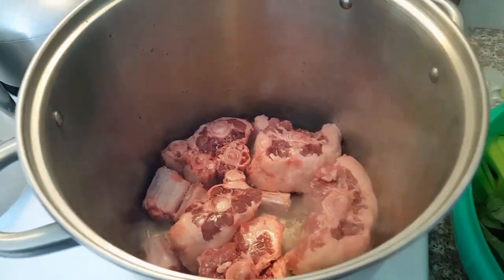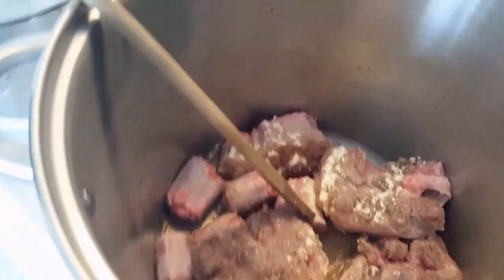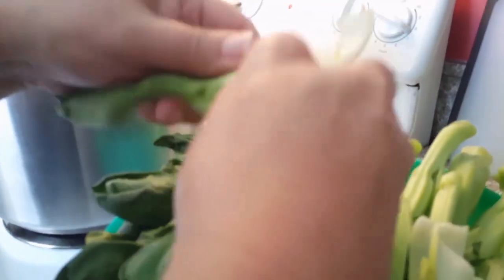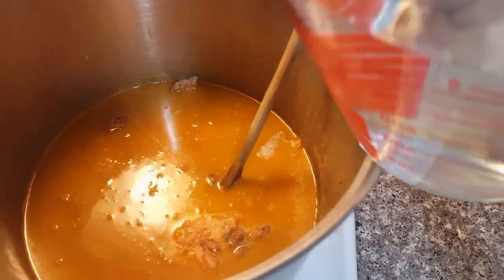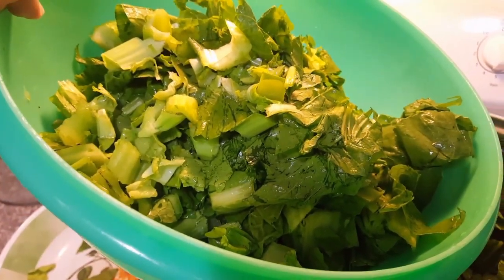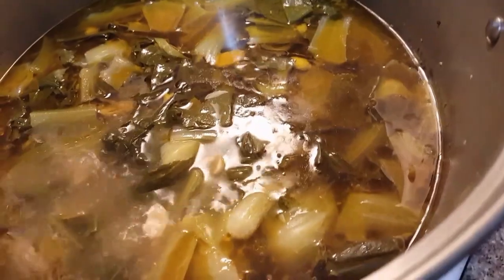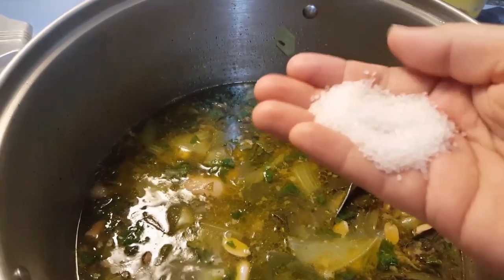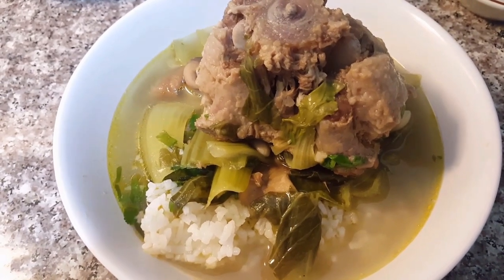Hawaiian Style Oxtail Soup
In this video I made Oxtail Soup, Hawaiian style. In Hawaii, this is a local favorite.  There are many versions of making this dish. I hope you can try my version. It does take roughly 4 hrs to make this.  I made with garlic, ginger, oil, hawaiian sea salt, vegatable broth,  soy sauce, baby bok choy, daikon greens, straw mushrooms, green onion and cilantro.

Forgive the audio in the beginning, it is hard to hear me talking because of the meat sizzling to brown.

I also make videos on my art, music, crafts, and of nature.

Aloha and Mahalo